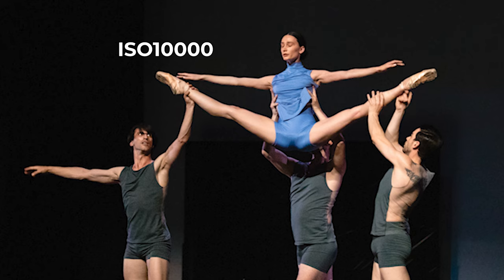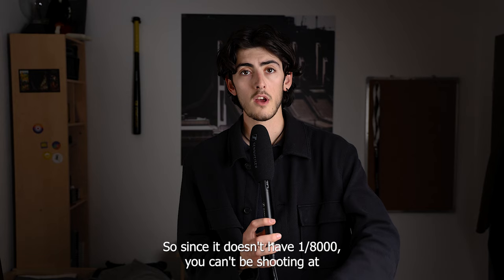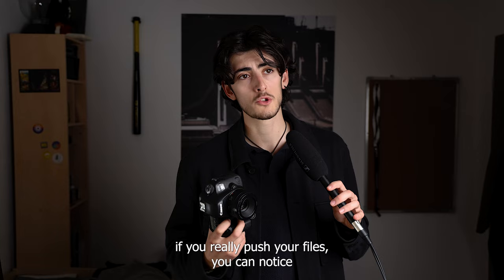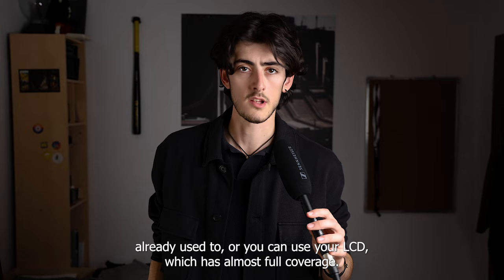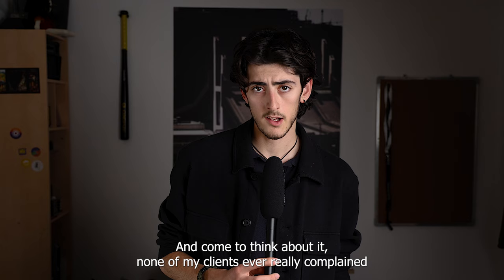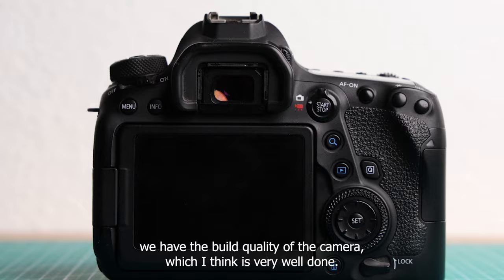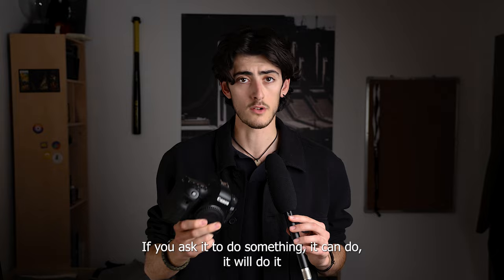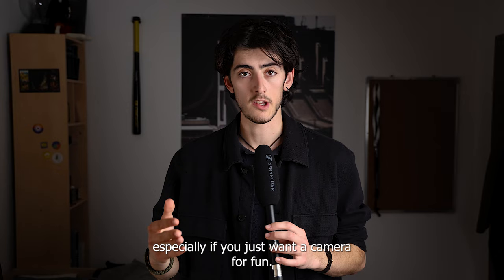Is the Canon 6D Mark ii WORTH IT In 2024? [Honest Review]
Canon 6D mark ii review 2024. Best budget camera for content creators?

This is a Canon EOS 6Dii Review and here you can read the video script if you wanna treat it as an article:

The 6D mark ii packs a 26 megapixel sensor capable of bursting 6.5 photos a second, for a consecutive number of 20 photos or so till the buffer fills. but here we get to the first thing you should watch out for, when shooting in live view, with servo AF on, the burst rate falls to a whopping 4 frames a second! So either don't use servo, use the viewfinder, or get another camera. But more about that later

It's shutter speed goes from 30 seconds to 1/4000th of a second, so you can't always use this camera at f1.8 or lower in daylight due to it not being dark enough. What you can do though is shoot at ISO50, which i never in my life have because it lowers your dynamic range by a stop. With that aside your ISO would also be able to go up to 102400,

Which hints that the low light performance of the 6D mark 2 is truly it's main selling point and it beats many other cameras, i'd say when you go around ISO6400 or higher it can produce higher perceived resolution than the 5DIV, and a camera i got to compare it to, the sony a7r3 did WAAY worse due to the high megapixel sensor it has
At lower ISO levels people say it has less dynamic range, and i can agree it's noticeable if you REALLY push it, but noticeable doesn't mean mandatory, 1 stop of dynamic range really isn't something to worry about, but knowing that i never shot at ISO50 with this camera. With that said i've shot anything from contrasty night time concerts to architecture and products and never complained about it, especially knowing you'll be shooting at higher ISO's most of the time, and you can always bracket when doing static shots
The AF performance in this camera is pretty nice, it doesn't have eye AF but the face tracking is good and the viewfinder AF tends to chase eyes and faces the most when shooting portraits.
Now we have another con that shows up, which is, the autofocus points in this camera were originally made for the crop sensor 80D or smth, and now you can't focus all the way up in the frame because they're all crammed in the middle. So you'll just have to do this, or crop later. Luckily even though there's 4 frames a second with servo through the LCD, the focus point coverage is better with live view (also don't worry much about that 4fps thing unless you REALLY REALLY need it) so in video you won't be having that problem if that's your thing. But here you can only shoot up to 1080p at 60 frames a second, which is just about enough for most people. Oh also when you shoot video in anything but manual or custom modes, like aperture priority, the camera just switches to auto. Though you can do manual exposure with auto ISO.
Back to the 1080p thing, if you need to zoom in or stabilize your video afterwards, it will begin to suffer. But it does shoot 4K in timelapse mode at least
This video you're watching was shot in 4K and exported in 1080, and because of that it looks better than the native FHD off the 6D, and i feel the canon 80D had sharper video than this camera, i don't know why it has this thing, but if you add around 40% sharpness afterwards, it'll make it way better. Just donkt overdo it
Other than that i also wouldn't push video in low light as much as you would with photos because it tends to be noisier.
Even though i focused on the cons of video don't be too discouraged by it, as no one i worked with really complained about it but me, same story about the headphone jack which it doesn't have, with this camera you'll have to know how to read the audio levels to properly adjust the microphone, but i found that just leaving it on auto produces very reliable results, and i often use that myself as well.

Last but not least we have build quality and this is really something i have no complains about, the button layout is very well thought out and easy to get used to and work with. I wouldn't say it's a HEAVY camera but i like that you can feel it's weight
The main screen is clear and responsive.
Meanwhile the top LCD is nice but the buttons over it are even nicer, even tho i only really use 2. I also like the mode dial a lot because it can't be rotated without pressing the button in the middle, it has 2 fully programmable custom modes which are sweet. meanwhile the on and off switch is a bit weird but i'm okay with it. The weather sealing never failed me, but don't abuse it.

Over all the 6Dii might be the best everyday camera for the price, be it for fun or pro work

00:00 - 6D mark ii Photo Review
02:32 - 6D mark ii Video Review
04:10 - 6D mark ii Build Quality
04:59 -Conclusion